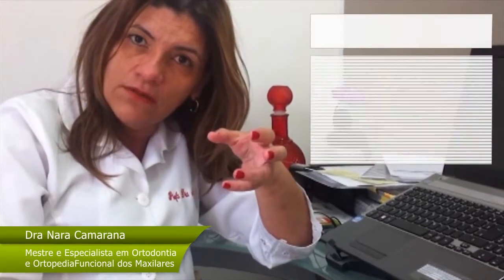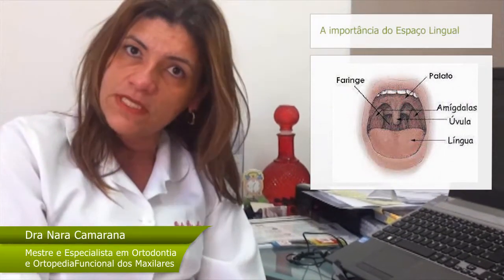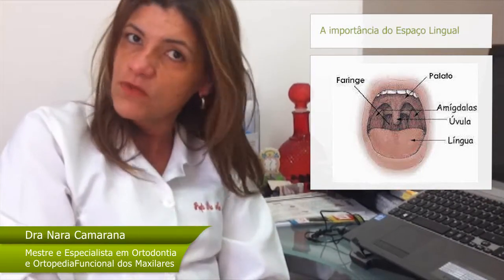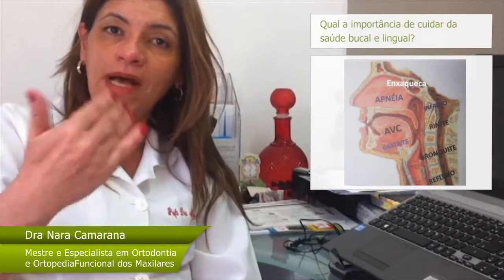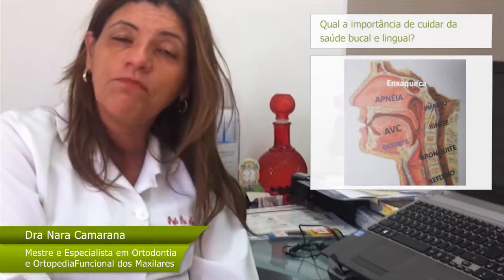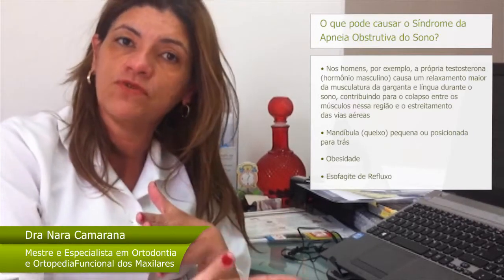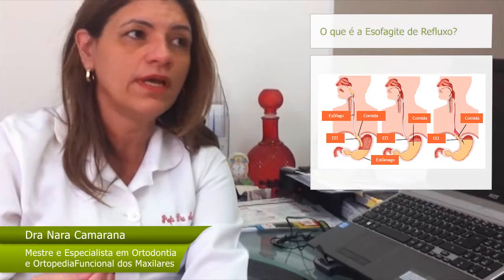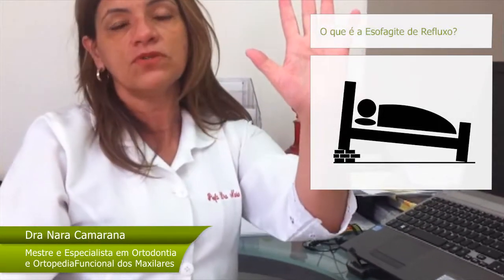SAOS - Síndrome da Apneia Obstrutiva do Sono - Tratamento do Ronco e Apneia do Sono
A Dra. Nara Camarana está há mais de 30 anos ajudando pessoas a recuperarem sua autoestima e a seguirem em frente com muito mais qualidade vida.

Em seu consultório, conta com uma equipe de profissionais qualificados e experientes para o atendimento de toda a sua família, em um só lugar. Fale com a especialista!

Os sintomas da SAOS (síndrome da apneia obstrutiva do sono) são normalmente confundidos com os sintomas do "stress", que é uma disfunção muito comum hoje na medicina.

A apneia noturna geralmente traz como consequências mais corriqueiras:
É normal que o companheiro de quarto perceba o ronco, engasgos ou parada respiratória. Mas atenção, seus sintomas são comumente confundidos com o Stress

cansaço ao acordar e a sensação de sono não reparador (independentemente da duração do sono),
sonolência excessiva durante o dia,
aumento da pressão arterial,
baixa produtividade,
pesadelos com sufocação e sensação de falta de ar,
dor de cabeça na madrugada ou pela amanhã,
irritação,
indisposição ao levantar,
pernas e braços pesados, dormente e doloridos ao levantar-se,
queda na concentração,
perda de memória e esquecimentos,
taquicardia noturna (aumento dos batimentos do coração),
dificuldade de ereção nos homens,
diminuição da libido,
aumento da urinese noturna (levantar várias vezes durante a noite),
dentre vários outros e uma sensível piora na qualidade de vida.
Devido às diversas paradas respiratórias, ocorre uma diminuição na taxa de oxigênio que chega às células pelo sangue arterial (SPO2), que na medicina a medição chama-se oximetria.

Hoje temos no consultório um instrumento de aferição desta taxa. Os valores considerados ideais para esta taxa devem estar entre 97 e 100% de saturação de oxigênio; valores abaixo de 97% podem indicar que já temos problemas. Caso isto venha a ocorrer significa que está havendo baixa na energia para o funcionamento de todas as células do corpo, caracterizando uma situação que precisa ser corrigida e que às vezes pode estar passando despercebida evidentemente que o organismo procura compensar aumentando a frequência respiratória, alterando também o seu metabolismo e gerando sobrecargas funcionais, como por exemplo a necessidade maior de urinar devido a uma maior produção de água (H2O) e acúmulo de ácido lático gerando dores nos músculos e articulações. A dor de cabeça também pode estar relacionada com a baixa oxigenação no cérebro.

É normal que o companheiro de quarto perceba o ronco, engasgos ou parada respiratória. Mas atenção, seus sintomas são comumente confundidos com o StressTanto o indivíduo alcoolizado quanto o que dorme mal todas as noites tem possibilidades maiores de se envolver em acidentes ao dirigir devido à baixa concentração e irritabilidade. Segundo autores e pesquisadores, o motorista alcoolizado, por exemplo, demora para freiar o carro enquanto o apneico (o que dorme mal) não o faz, o que pode tornar o acidente ainda mais grave.

Quando o indivíduo toma consciência que está menos produtivo e que se sente indisposto para as suas atividades que antes eram mais normais, fica irritado e muitas vezes deprimido, podendo ainda estar perdendo a memória; tudo isso e muito mais pode ser um importante sinal que está respirando e dormindo mal e com sobrecargas acumuladas no organismo.

Normalmente, o companheiro de quarto é que pode relatar o ronco, episódios de engasgo ou parada respiratória, além de movimentos frequentes que interrompem o sono. Na verdade, o ronco é um sinal, através do qual a biologia está mostrando que alguma coisa não vai bem com a respiração e que precisa ser tratada com urgência; é um "alerta".

Merece destaque uma situação mais grave, tanto para homens para mulheres, em que a baixa na qualidade respiratória pode trazer consequência também na vida sexual do casal. O indivíduo portador da síndrome da apnéia, como já foi dito, normalmente se sente cansado, mais irritado e busca cama para dormir, na expectativa de descansar, diminuindo a busca pelo sexo. Para piorar ainda mais este quadro, surge o ronco que pode incomodar a parceira ou o parceiro, podendo levar à separação de corpos ao dormir; a frequência dessa situação pode agravar levando o casal a um desinteresse sexual. Fica bem pior quando o homem ou a mulher precisa usar o CPAP pra conseguir dormir. Com certeza, pode haver uma quebra do clima entre o casal, pois pode criar uma imagem de que parceiro está apresentando um quadro doentio mais grave.